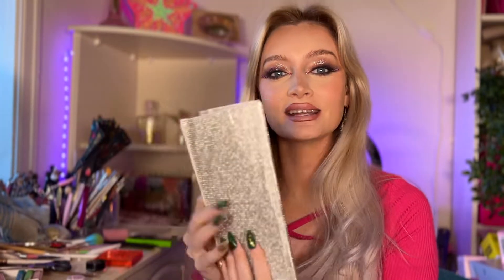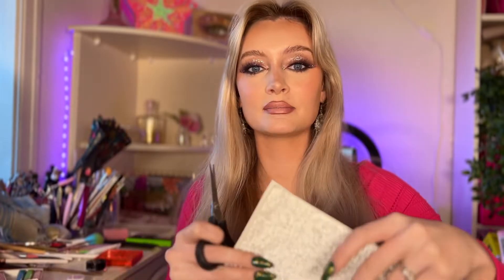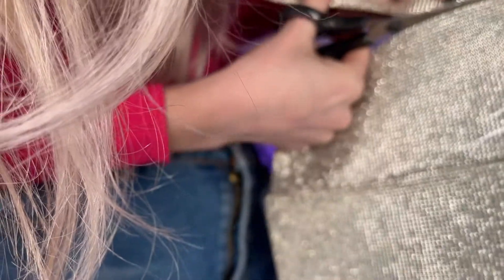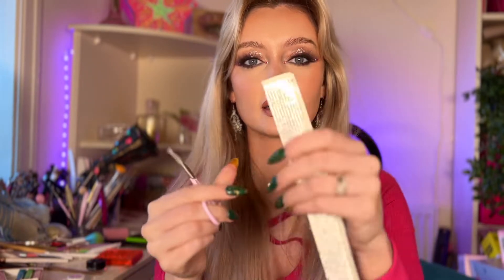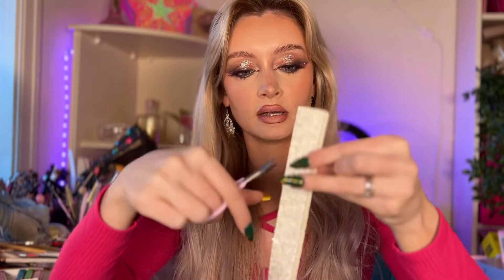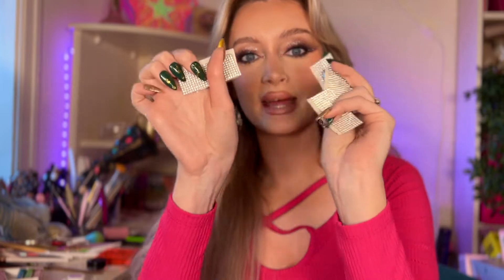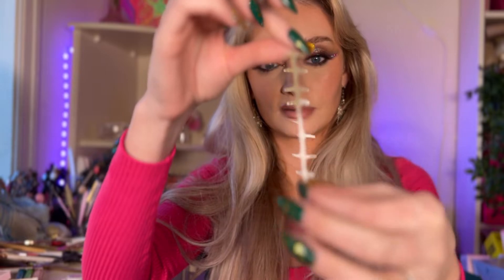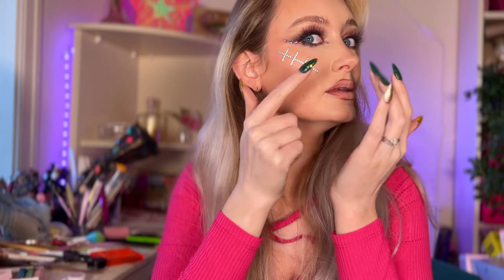'Glam'kenstein's monster - last minute halloween idea!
✨Busted out my 5 minute crafts alter ego for this one 😂✨ What are you favourite last minute costume ideas?

Products marked ✨ are gifted.

-  @plouise_makeup_academy brow balm
- @thepastelrosesuk mist neon chameleon pigment
- @makeuprevolution first kiss simpsons highlight
- @anastasiabeverlyhills alyssa edwards palette
- @barrymcosmetics chocolate lip liner
- @charlottetilbury matte lipstick in Penelope pink
- @makeuprevolution conceal and hydrate concealer
- @ttdeye lenses in macaron pink✨
- @lashdupe LD25 lashes✨
- @3ina 503 no rules stick✨
- Gem sheets from amazon (next day del)